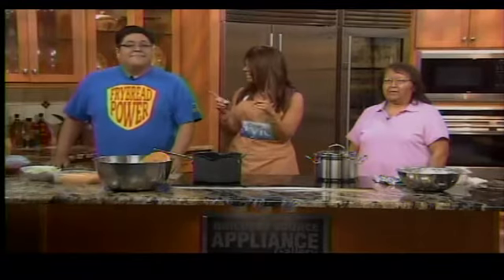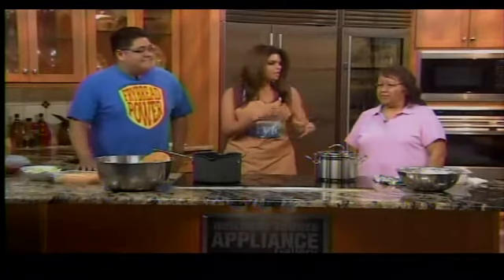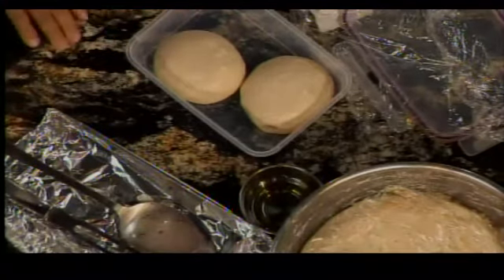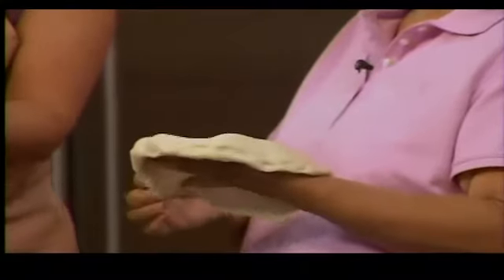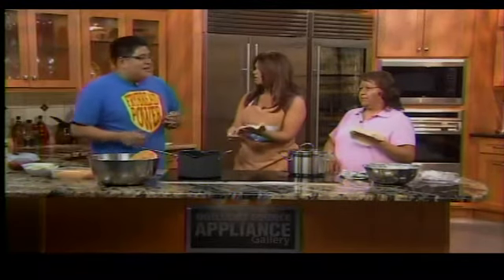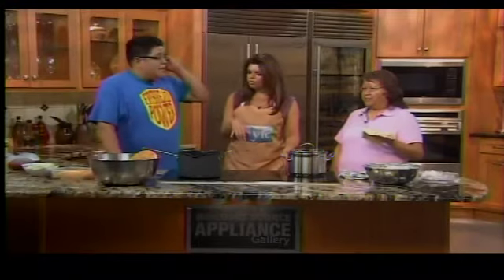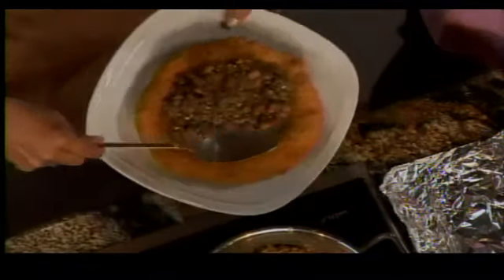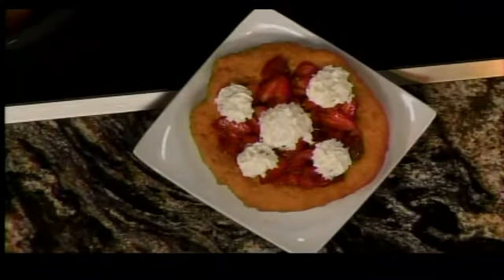TGIF: Thanks Goodness it's Fry Bread!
Nikki is joined in the kitchen to make Native American Traditional Fry Bread with Henry Townsend and Glenda Eriacho of "Thank Goodness it's Fry Bread." They make two delicious variations and talk about their participation in this weekend's Gathering of Nations.